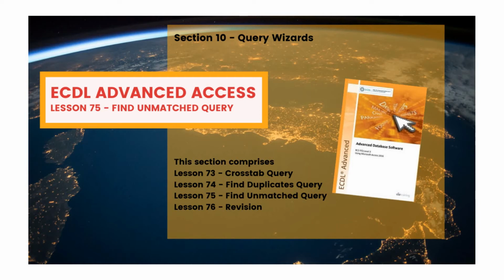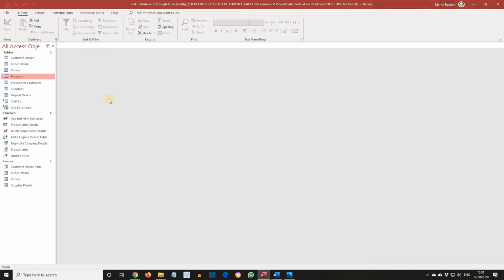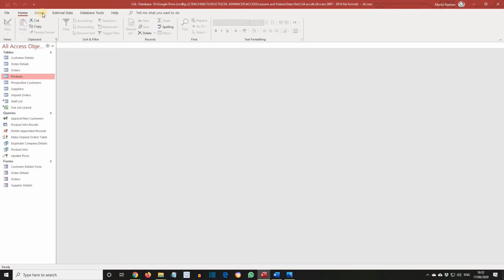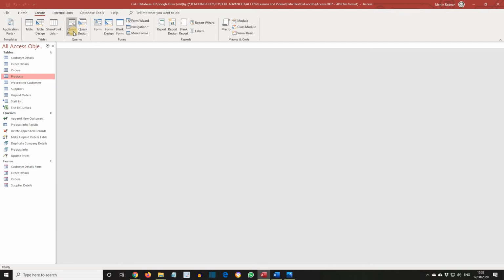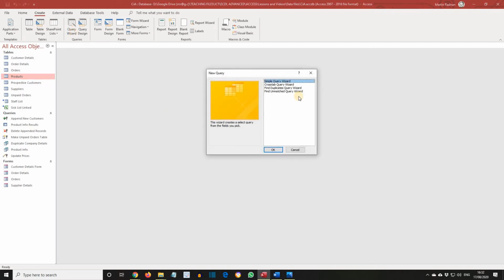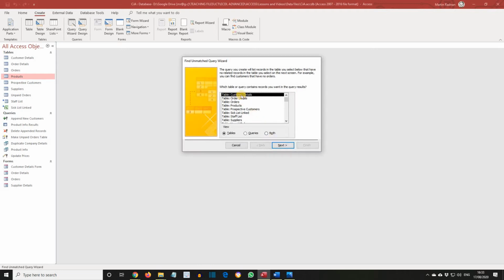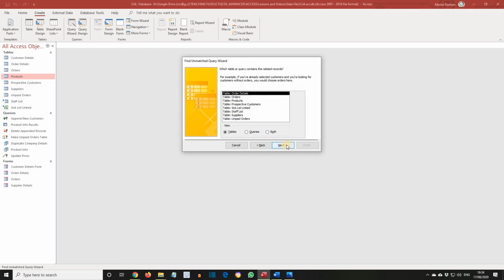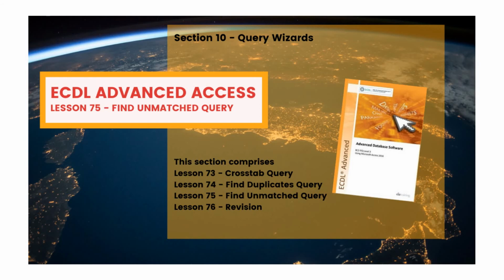ECDL Advanced ACCESS Lesson 75 Find Unmatched Query